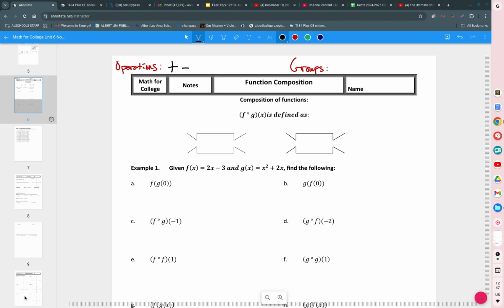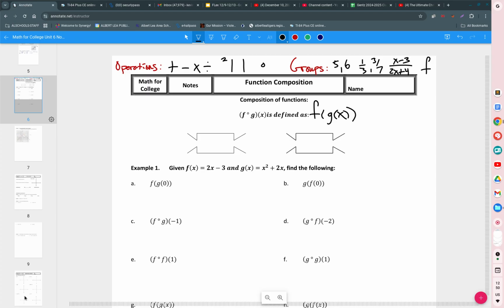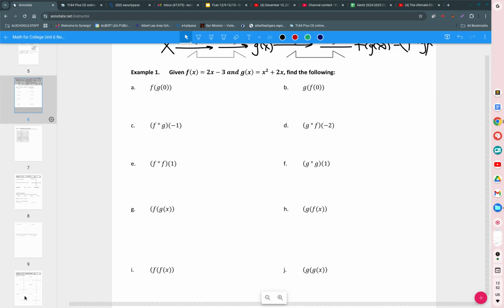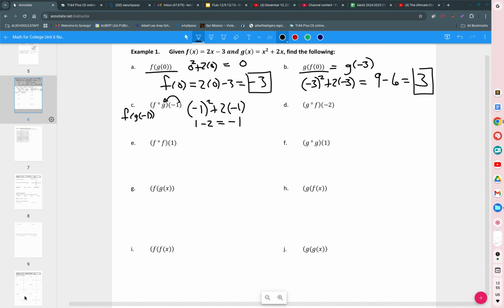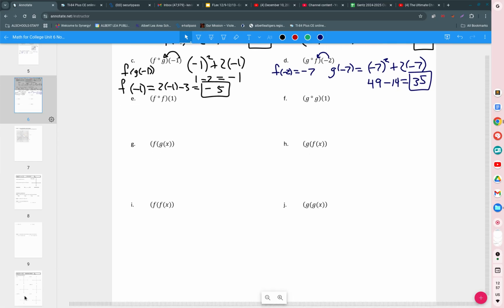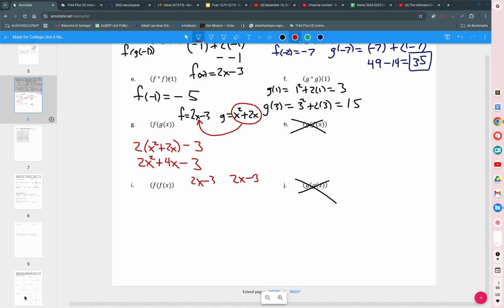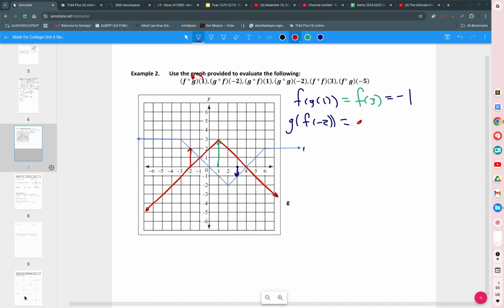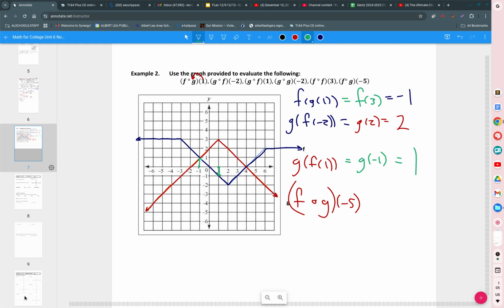Math for College Function Composition 2024